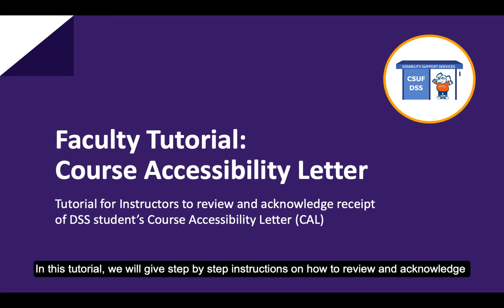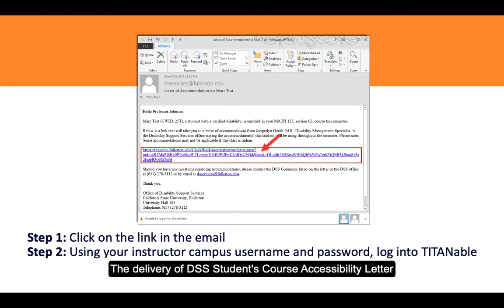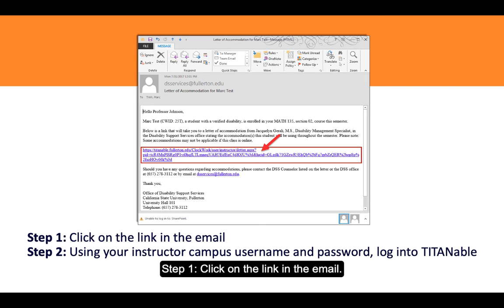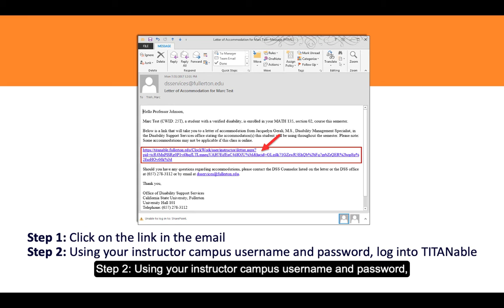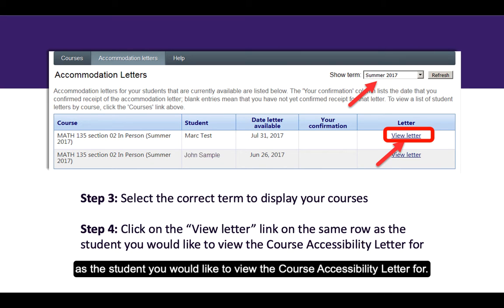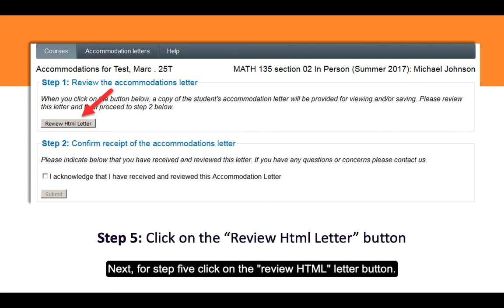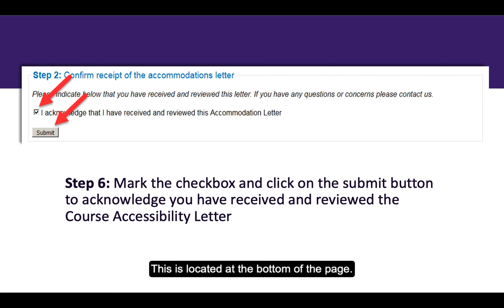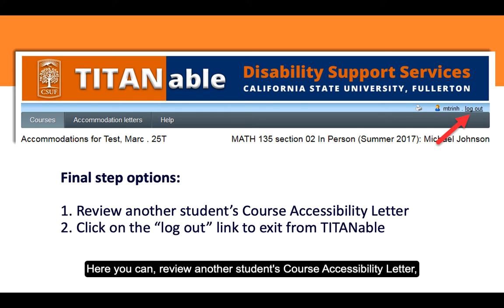Faculty Tutorial: Course Accessibility Tutorial (CAL)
Learn step by step instructions on how to review and acknowledge receipt of DSS students' Course Accessibility Letters (CAL).